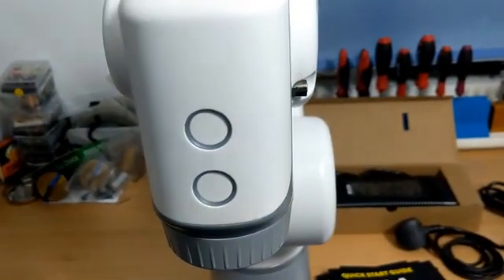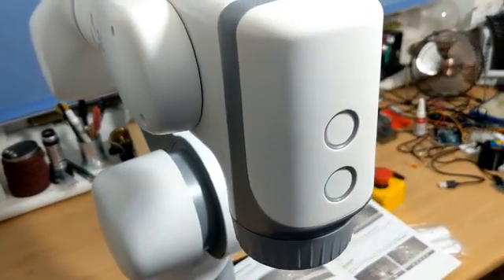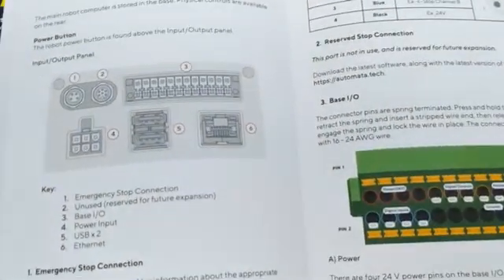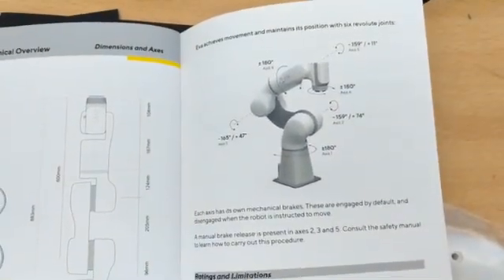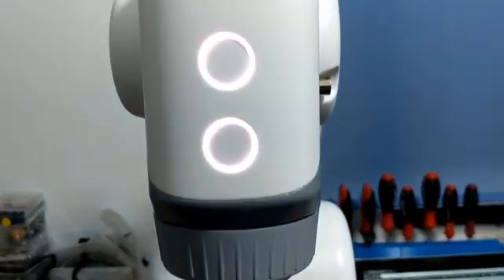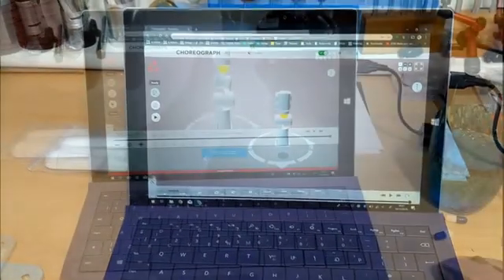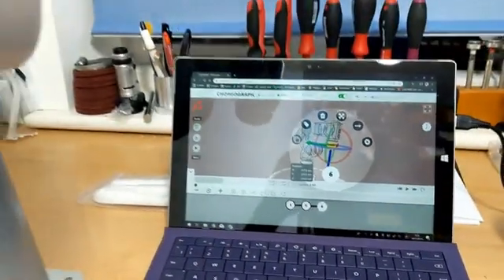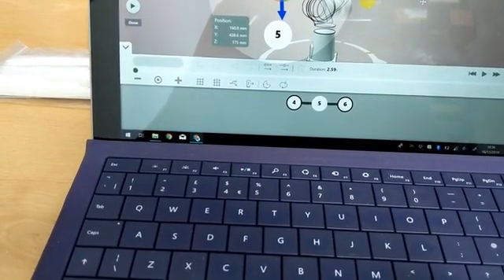Industrial robot unboxing: Automata Eva Robot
This a quick video showing the unboxing of our first low cost industrial robot.  Eva: the simple, low cost industrial robot. Engineered from the ground up to be lightweight, user friendly and accessible to all shop floor workers.